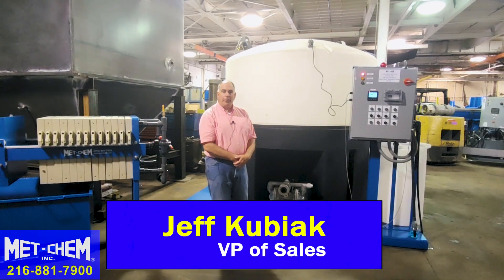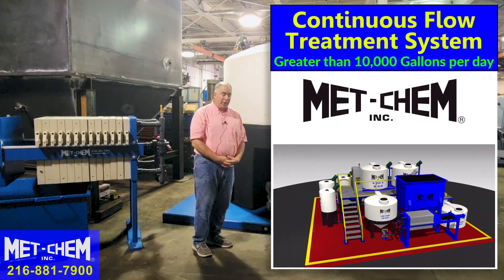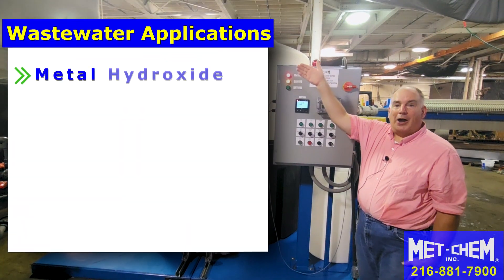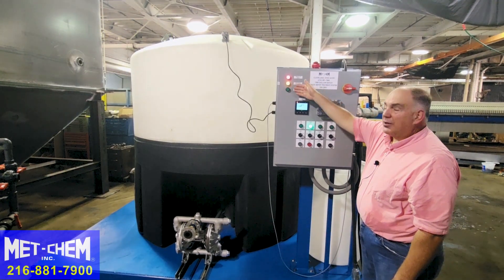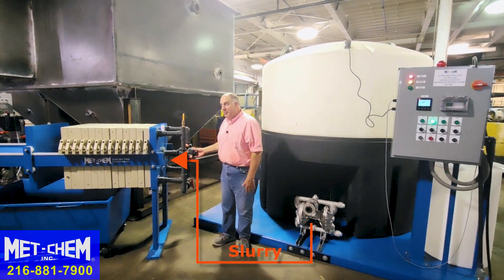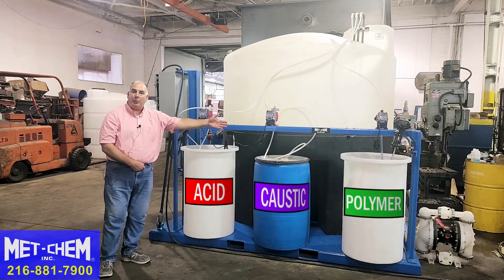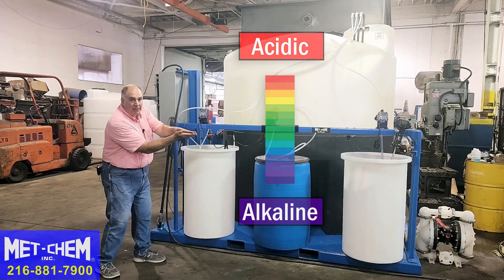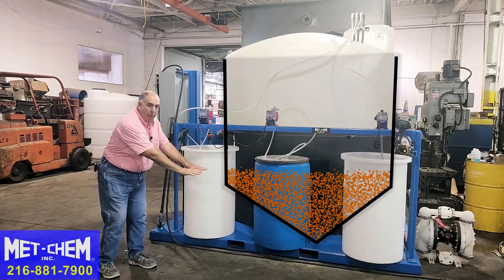Batch Treatment System - Small Wastewater Treatment System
Batch Wastewater Treatment System